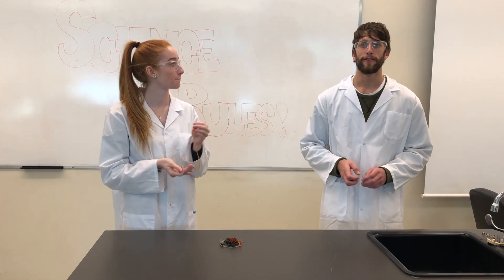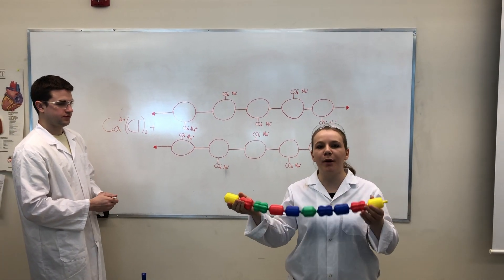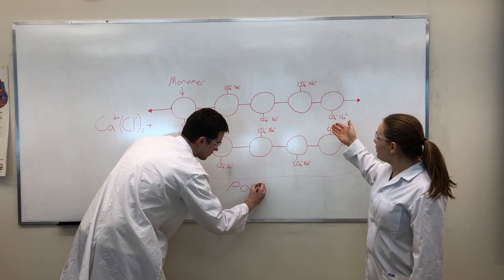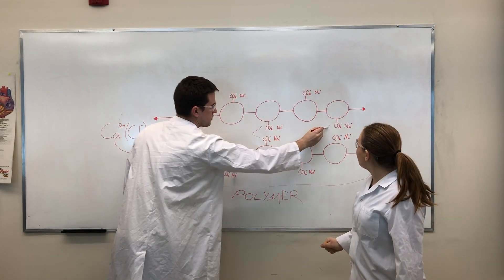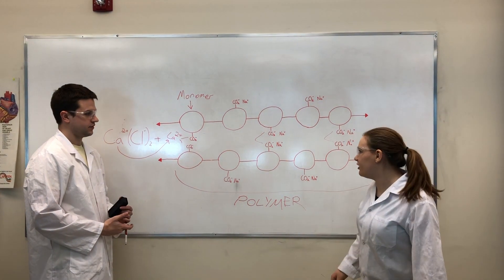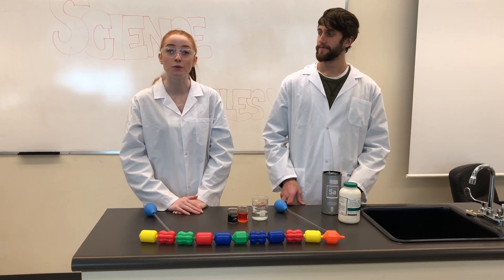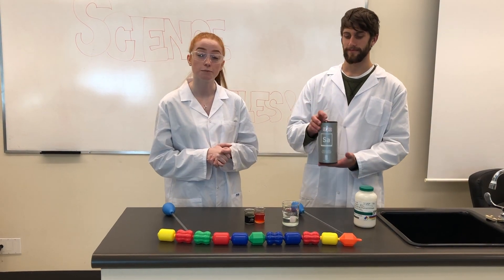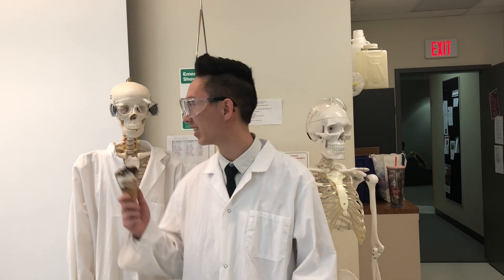How to Make Alginate Worms!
In todays video, we will show you how to make alginate worms using sodium alginate and calcium chloride.